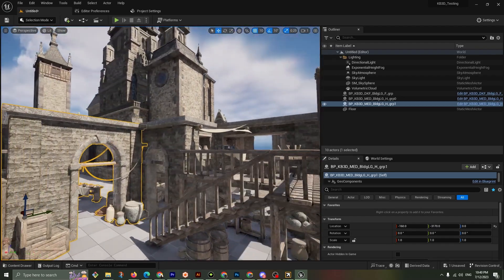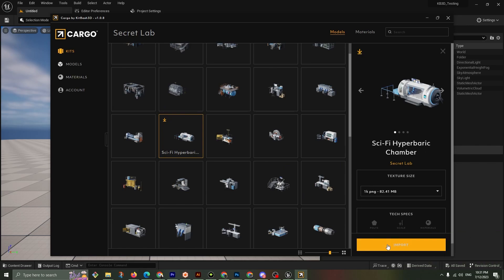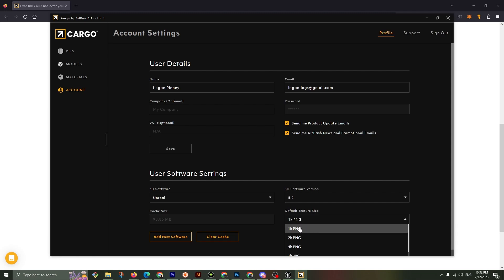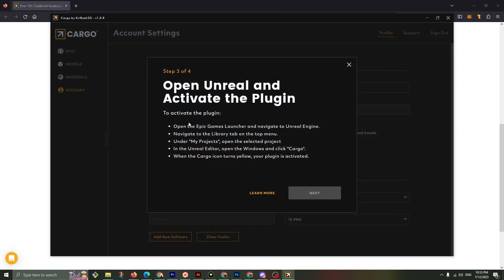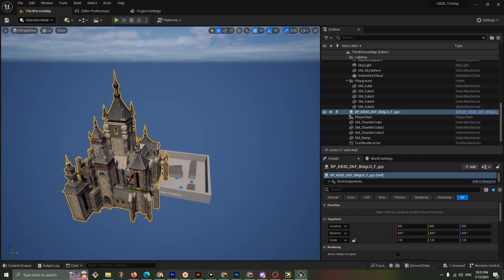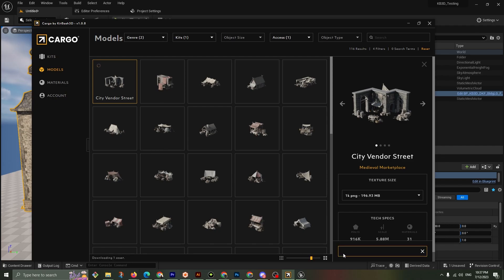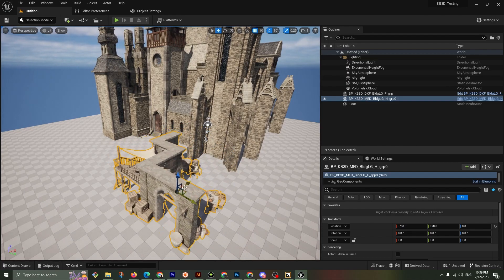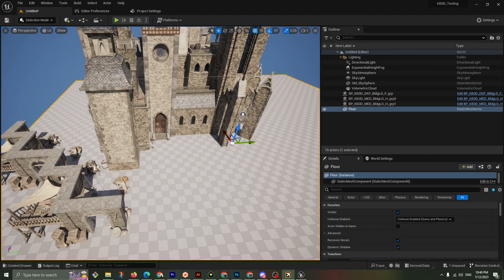Kitbash 3D | CARGO | Ue 5.2.1 | Set Up, Install & Troubleshoot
Hello!
Happy to announce that I will be assisting the Kitbash 3D Ambassador team in helping out with their assets within Unreal Engine & UEFN !

I had this question from a user:

"I just installed Cargo for use with UE 5.2.1, but it's perpetually stuck on "Initializing Download..."
Fresh UE and Cargo installs. No problems with internet.
Any solutions or just move on?"

I attempted to replicate their bug but was unable to. I recorded the session, then decided to edit and share it in case anyone else found it helpful.

If you want to follow along with me, head over and select download CARGO in the top right corner of the website. Next be sure to have an Epic games account and Unreal Engine 5.2.1 installed. Starting from a fresh blank project, or with any template you'd like to use, I recommend 3rd person player.

This was recorded with Cargo 1.0.8, since then 1.0.9 has been released but the same steps still apply.

Please let me know in the comments if you are having any issues or need more help than what was shown here and I will do my best to help answer your questions as soon as I can.

Looking forward to sharing more KB3D videos with you all soon!!